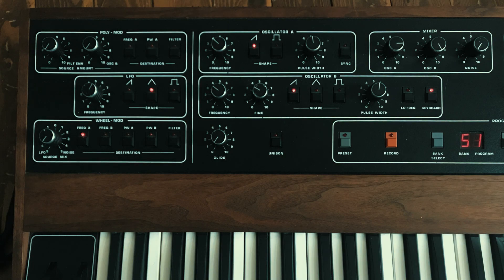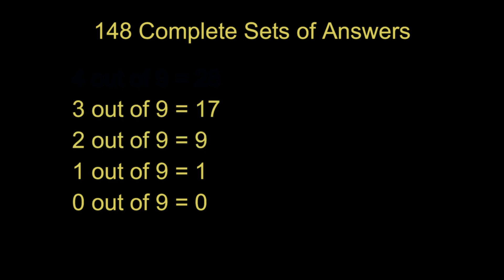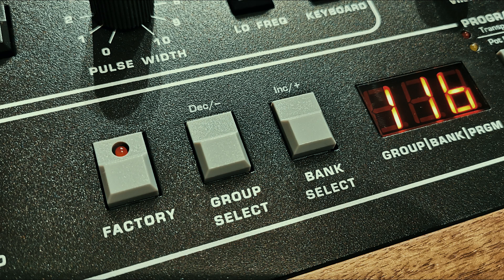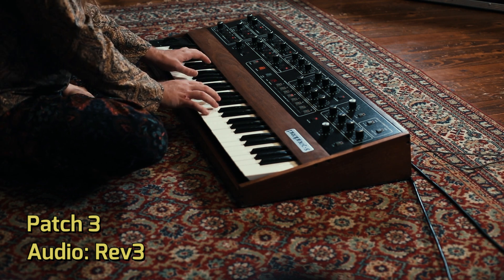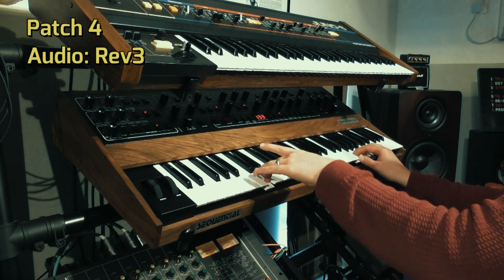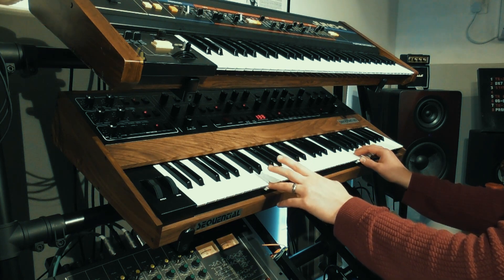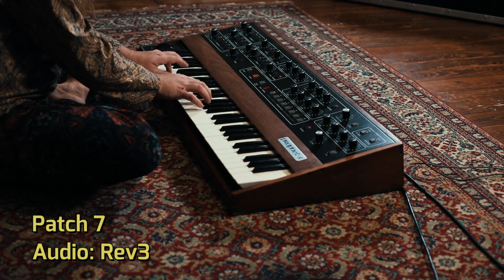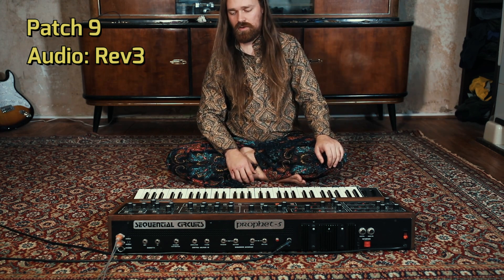Prophet vs Prophet - The Results (and what we discovered)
The answers were:
1A Rev 4 / 1B Rev 3
2A Rev 4 / 2B Rev 3
3A Rev 4 / 3B Rev 3
4A Rev 3 / 4B Rev 4
5A Rev 3 / 2B Rev 4
6A Rev 4 / 3B Rev 3
7A Rev 3 / 7B Rev 4
8A Rev 3 / 8B Rev 4
9A Rev 4 / 9B Rev 3

148 people gave a full set of 9 answers and out of 1,332 individual answers 740 (55%) were correct and 592 (45%) were incorrect.

In this video I explain that in a little more detail and talk about what we discovered that's of note.